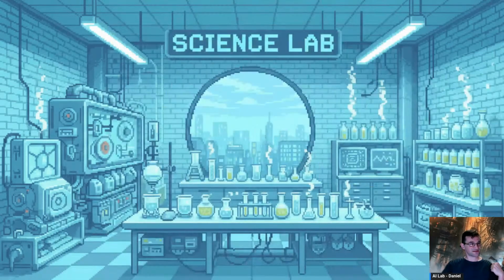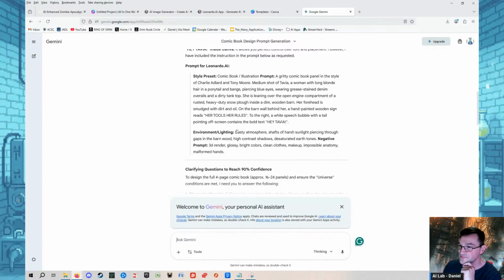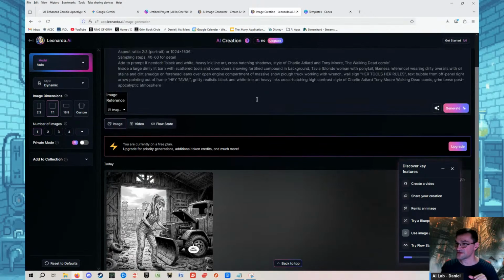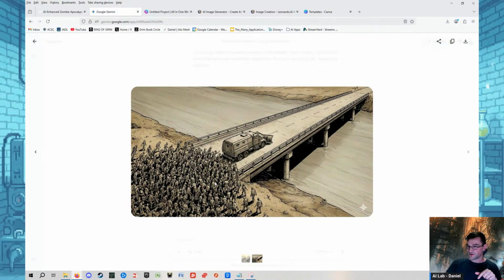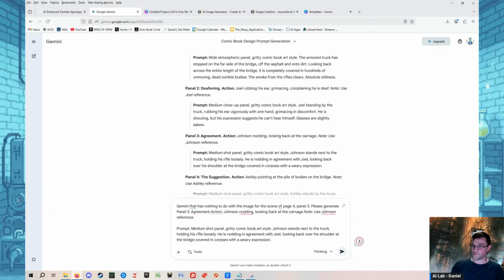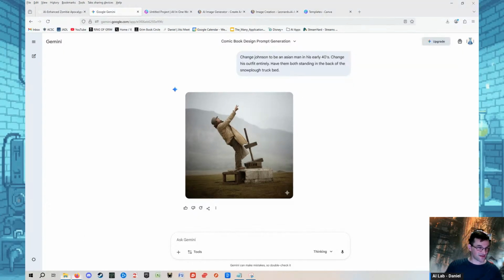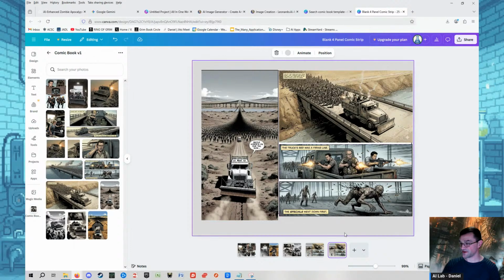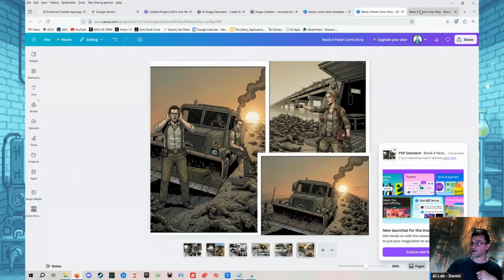AI Laboratory - Episode 2 - Creating a comic book using AI!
Creating a complete comic book using only AI! 🎨🤖

Today I'm tackling a creative challenge: can AI generate a full comic strip
in one hour?

We're using real photos, transforming them into comic characters, writing
the story, creating the art, and assembling everything live.

If I like your question, I'll invite you to experiment with me live!